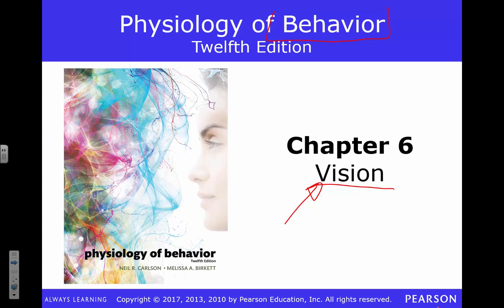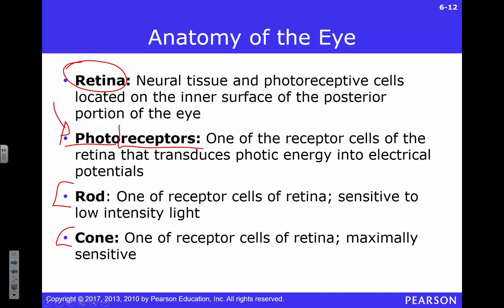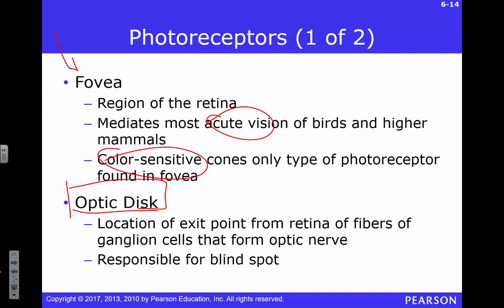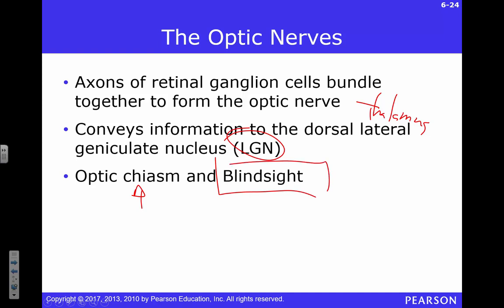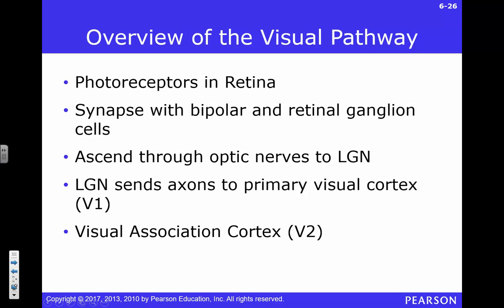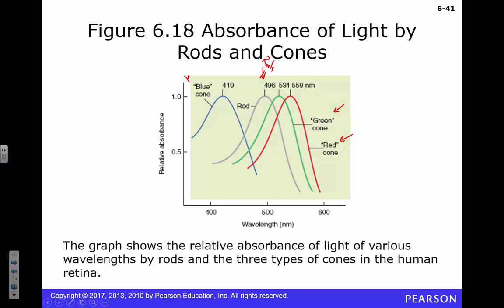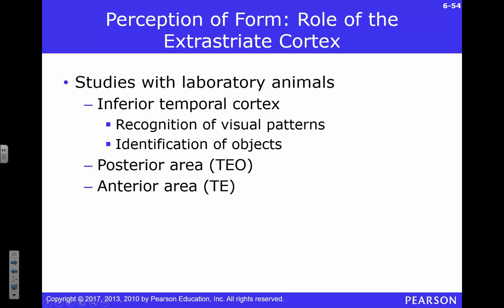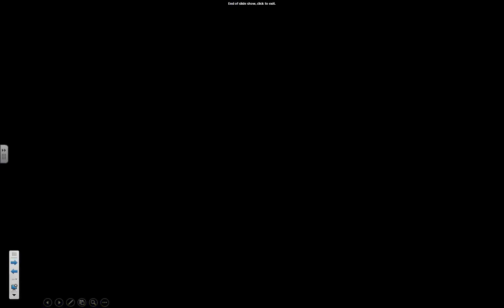PSY 440 Chapter 6 Vision 2-5-19